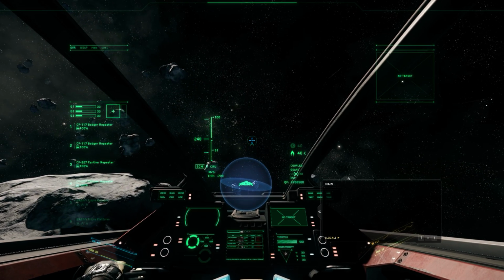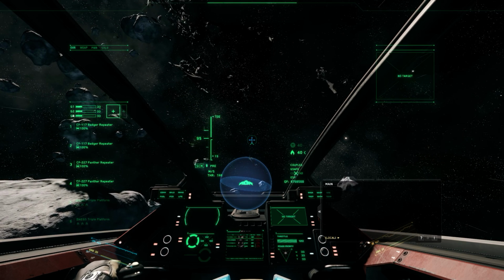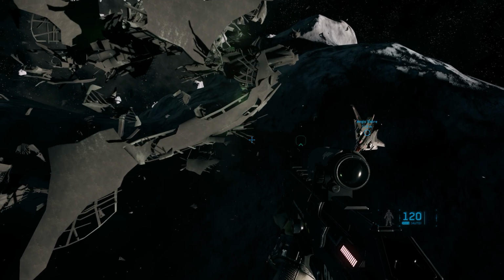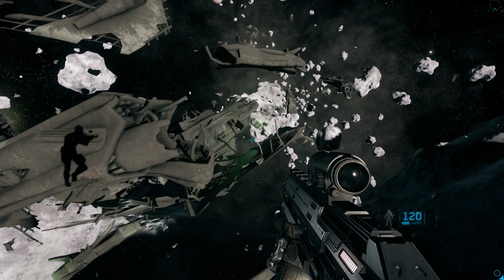The Inbox: Answering Your Questions - part 25!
Getting back to your questions, for the 25th time:

Super Dreadnought Questions  – 00:16
Combat and Cargo Recommendation – 01:43
Carrack and Caterpillar Updates – 03:28
Contract Killing – 04:34
Polaris Corvette Advantages – 07:22
Piracy and Punishments – 09:13
Manufacturing and Ship Questions – 11:01
Killing player with no witness – 14:22

STAR-322N-CGT7